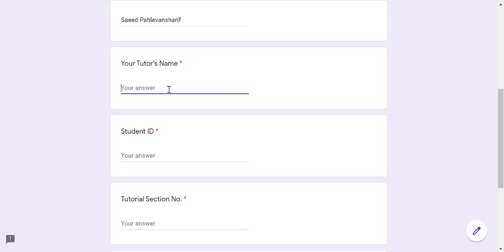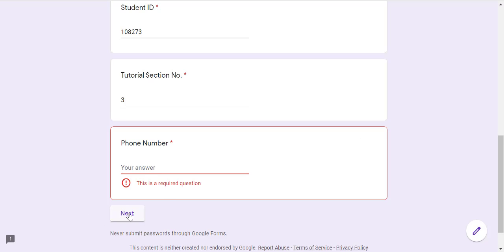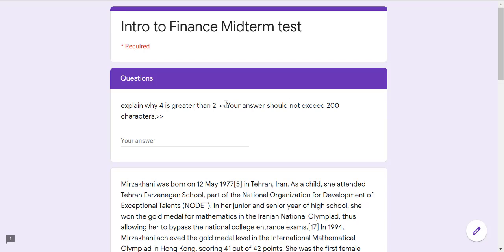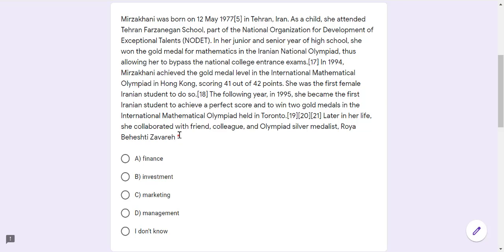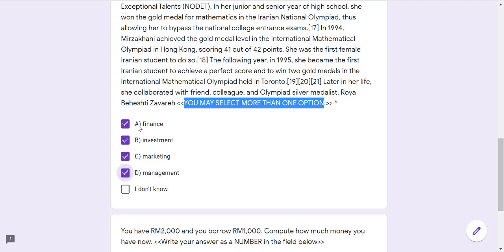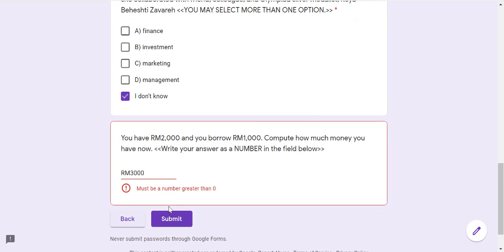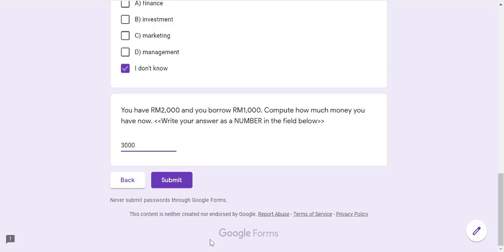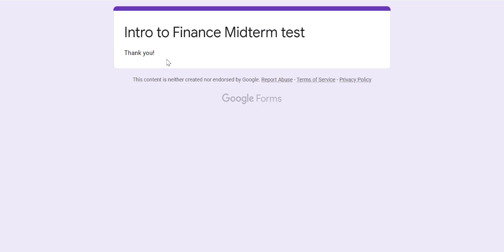Introduction to Finance Midterm Test Guide